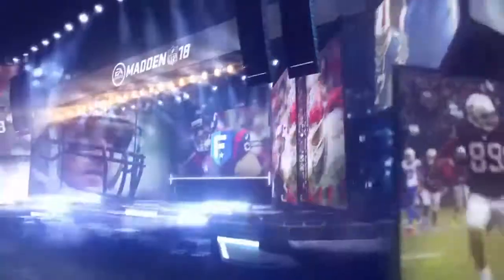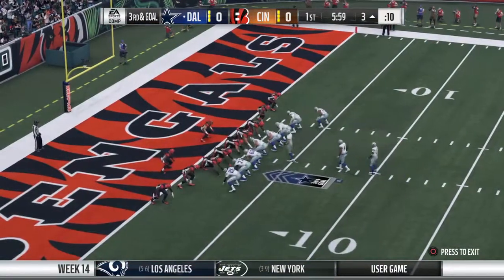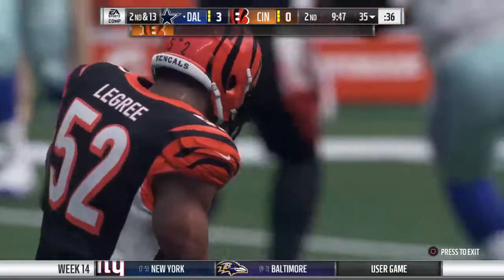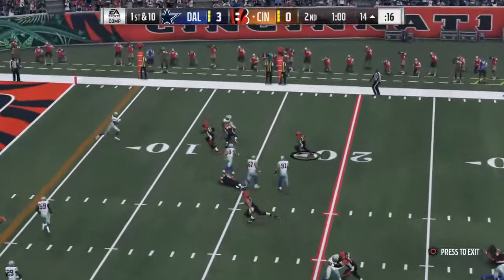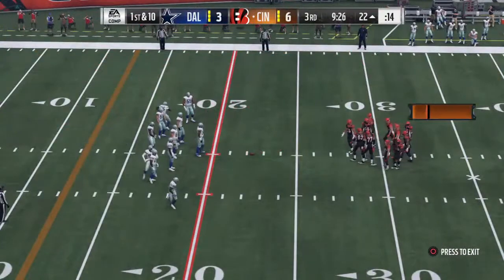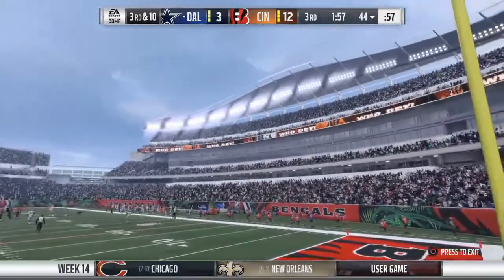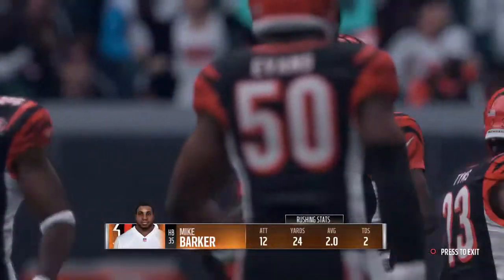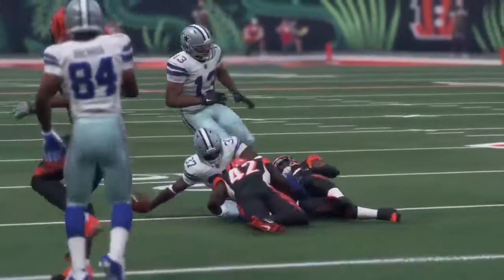S3 W14 Cowboys vs Bengal